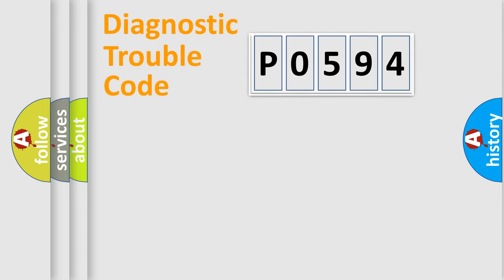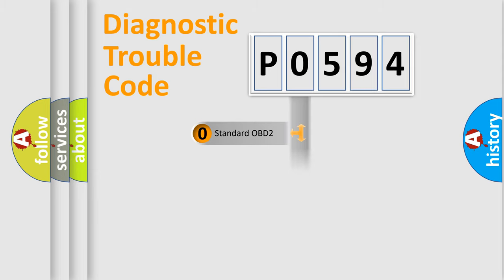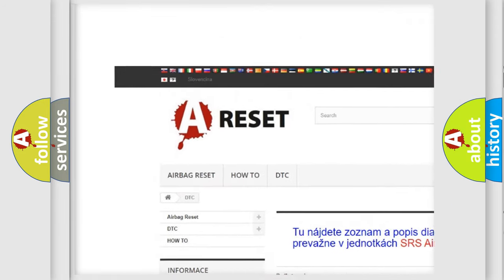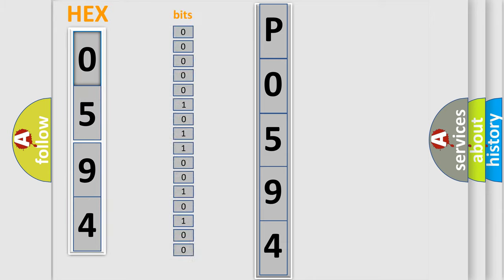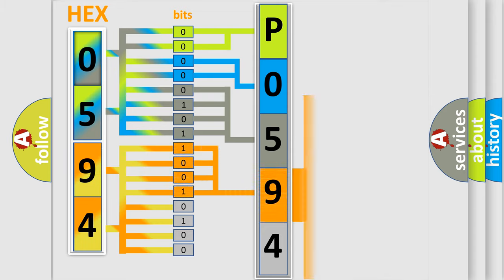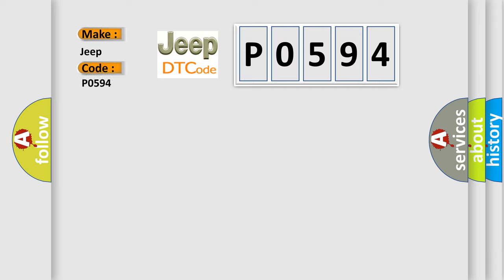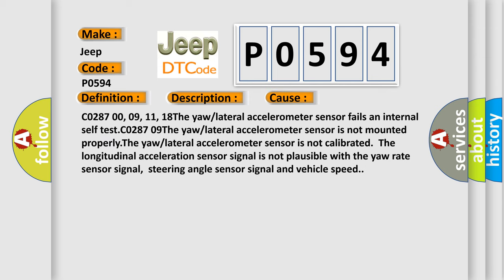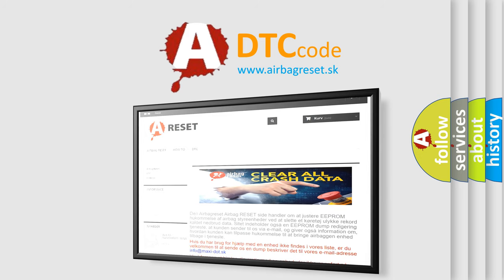DTC Jeep P0594 Short Explanation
Contents:
0:21 Basic DTC analysis according to OBD2 protocol standard.
1:48 Insight into programming
2:58 A diagnostically understandable description of the Diagnostic Trouble Code
3:05 Basic error definition

Make:
Jeep
Code:
P0594
Definition:
Longitudinal Acceleration Sensor Circuit Calibration Not Learned
Description:
Cause:
C0287 00, 09, 11, 18The yaw or lateral accelerometer sensor fails an internal self test.C0287 09The yaw or lateral accelerometer sensor is not mounted properly.The yaw or lateral accelerometer sensor is not calibrated.The longitudinal acceleration sensor signal is not plausible with the yaw rate sensor signal,steering angle sensor signal and vehicle speed.